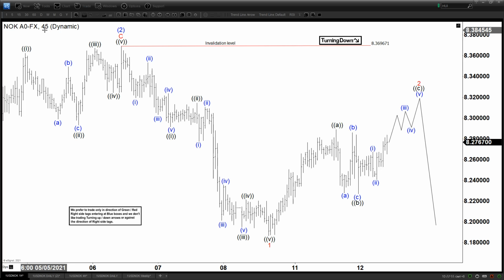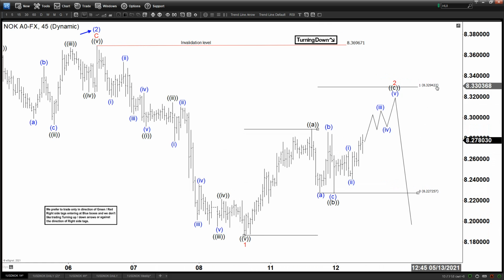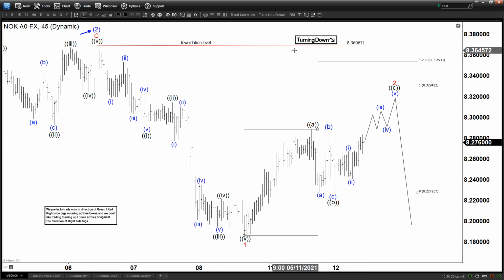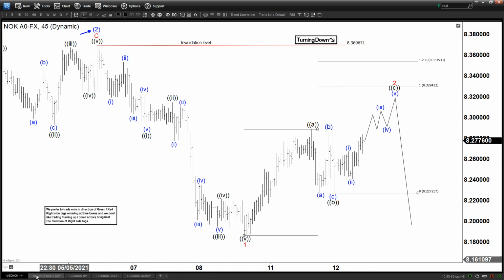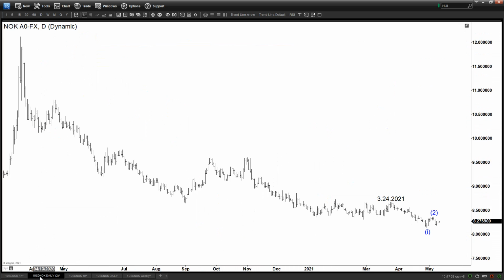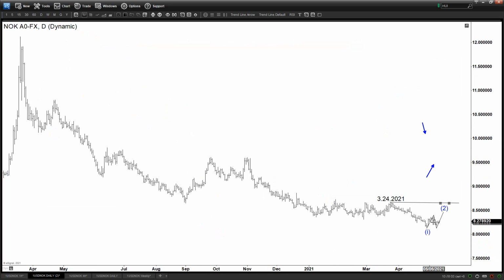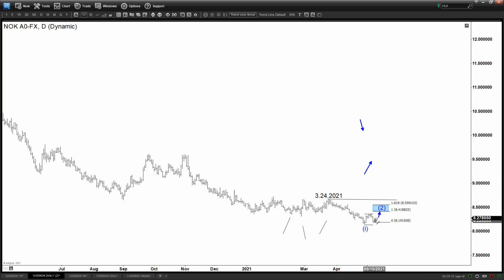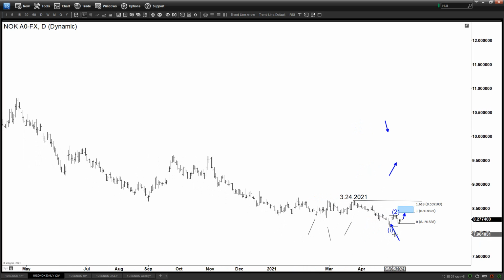USDNOK Rally Should Find Sellers | TECHNICAL ANALYSIS | ELLIOTT WAVE FORECAST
✪ Important Tags